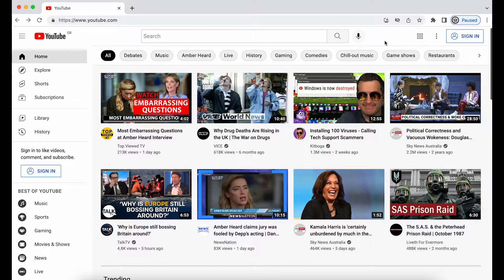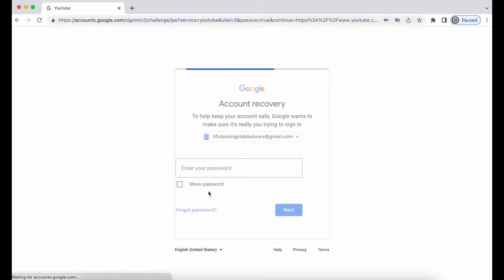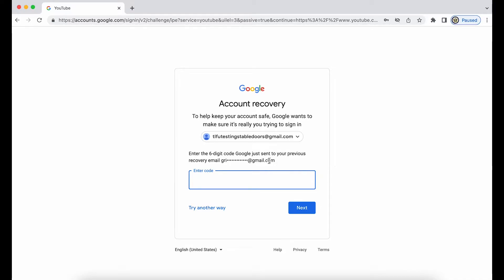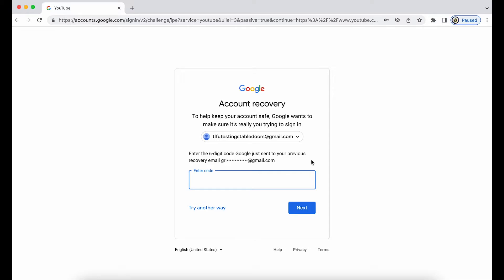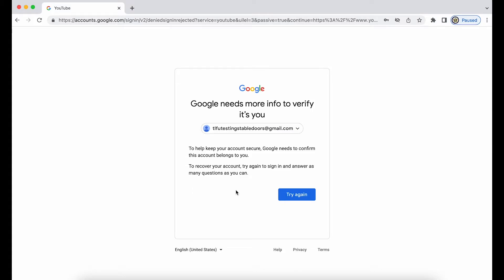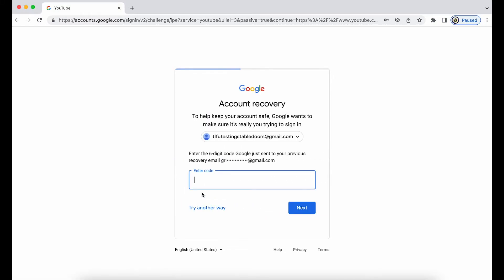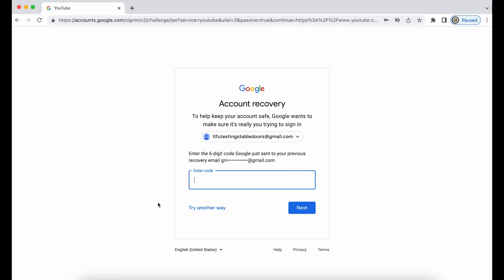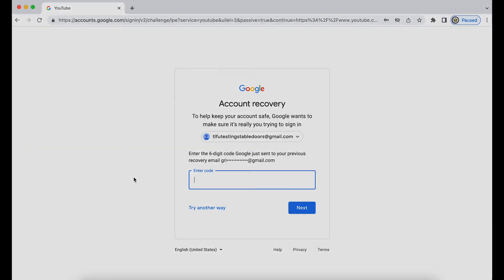How To ATTEMPT Google Account Recovery | Former Recovery Email Use | 2022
This is one of a series of videos looking at the mechanics of Google Account access recovery, specifically what it looks like when you have a former recovery email you could try using.

Sadly it is NOT going to get you back into your Google Account, but it will give you the background on one scenario you might encounter and, hopefully, help you weigh up what your chances of a successful recovery are.

What does Google offer to assist with recovery tries?  Only this

Why not offer/do more for recovery?  Because the chances of recovery are set by YOU, the user, BEFORE you lose access.  By adding good recovery options for yourself and maintaining these!

And since you are probably watching this because you've already lost access-  there is nothing much anyone can do, other than try to explain what you might be seeing to you, and try to jog your memory.

It is frustrating to lose access, and I know this first hand.  So-  good luck!